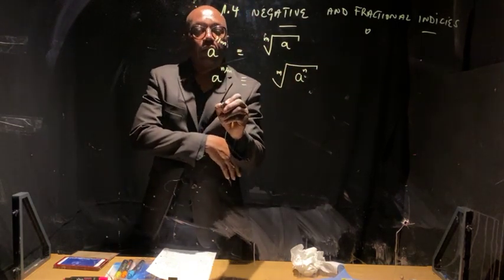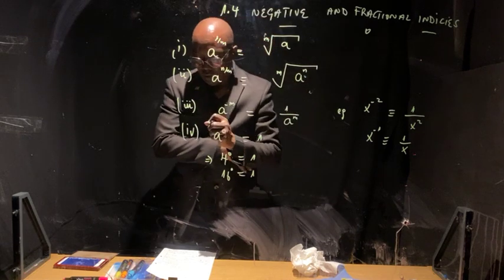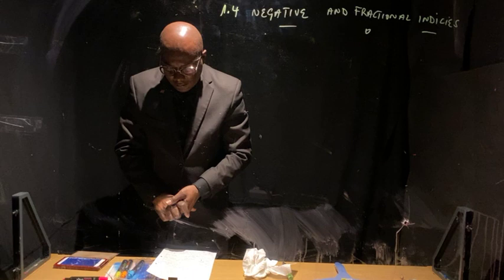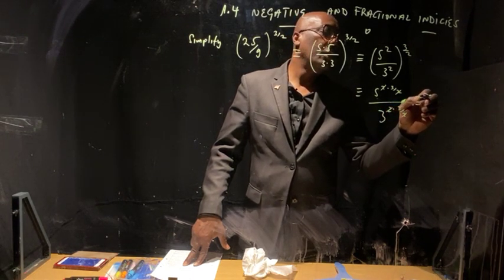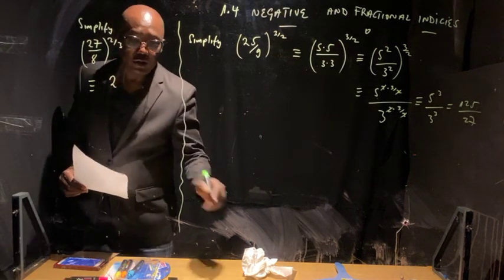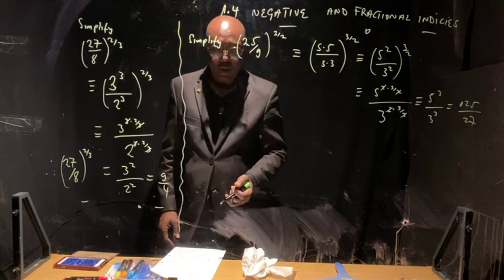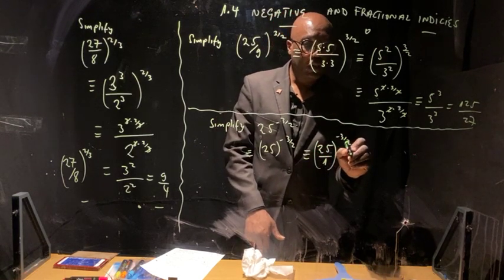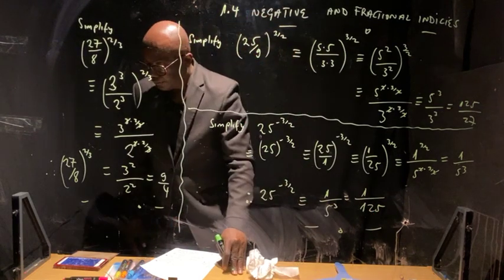1.4 Negative And Fractional Indicies